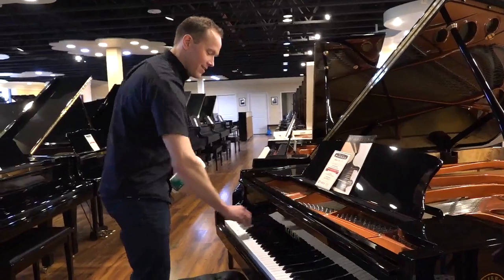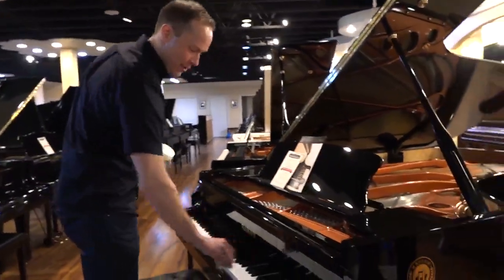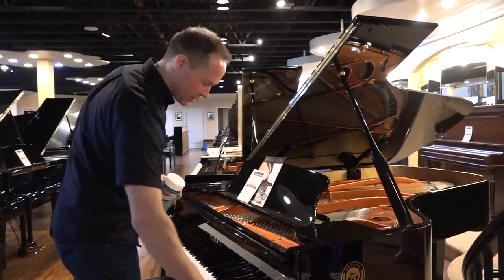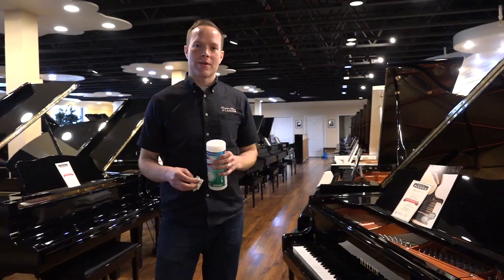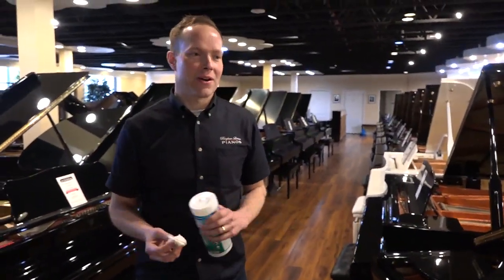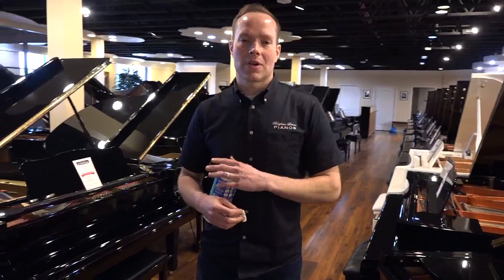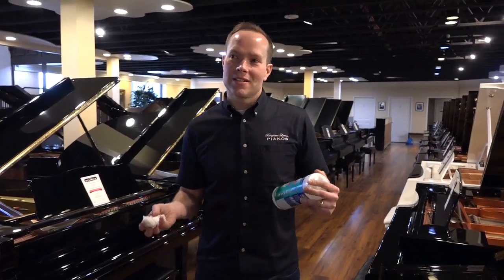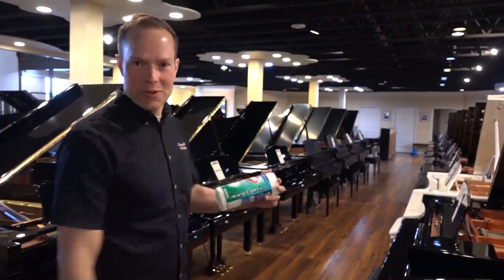Cleaning, Cleaning, Cleaning and Disinfecting All of Our Pianos.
We have been cleaning, cleaning, and cleaning!  Brigham Larson Pianos is taking and making new precautions as our new norm.  In this very "germ-aware" time, we are Clorox wiping all the keys on ALL the pianos and closing all the fall boards in the gallery.  This is something we have never done before.  You can be reassured that if you want to come in and try out a piano, that everything has been disinfected and properly sanitized. We will continually clean and disinfect it after every use. In addition, we are also doing "by appointment only" options so you can have the entire gallery to yourself.